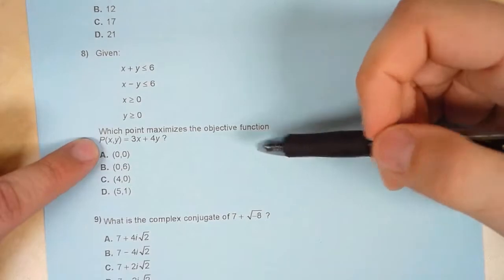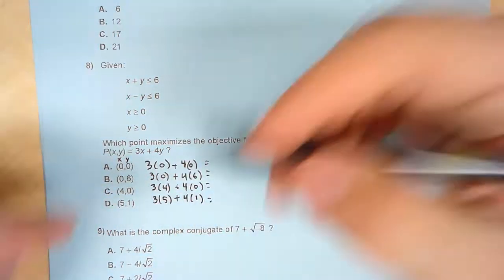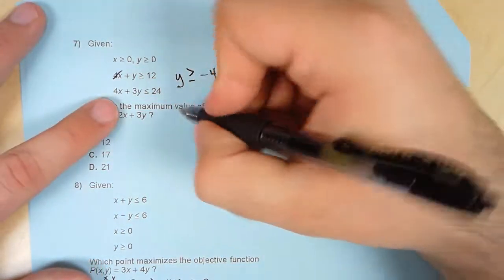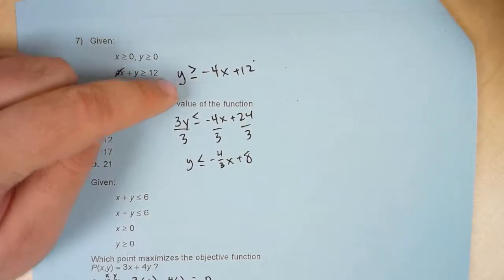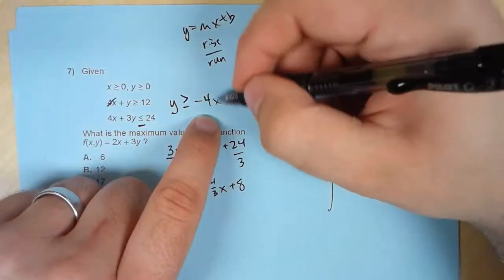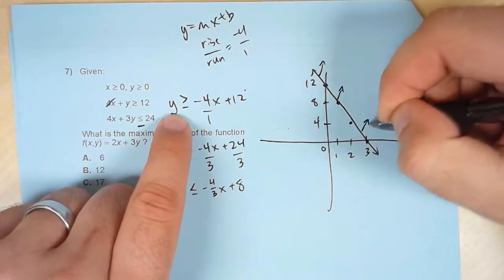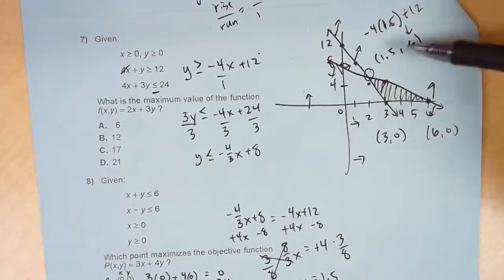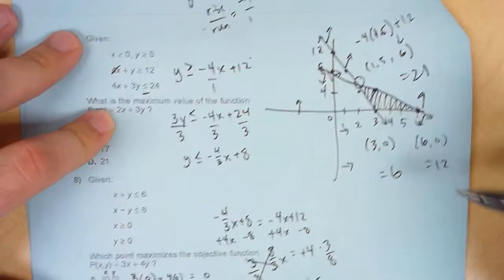Mock EOC #7-8 - '16-17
Corrections for #7-8